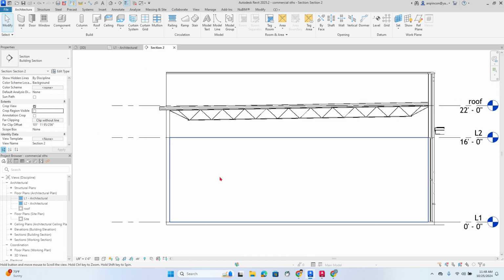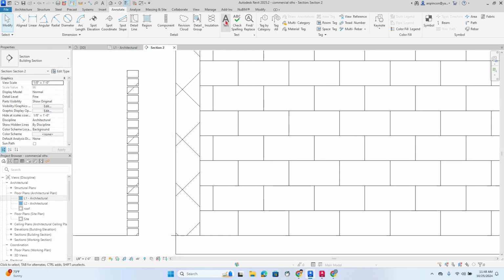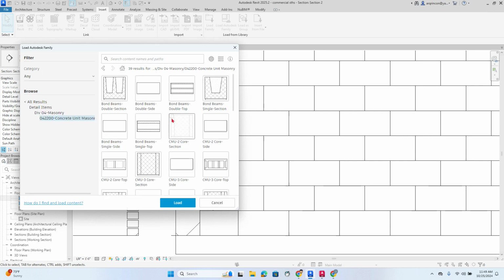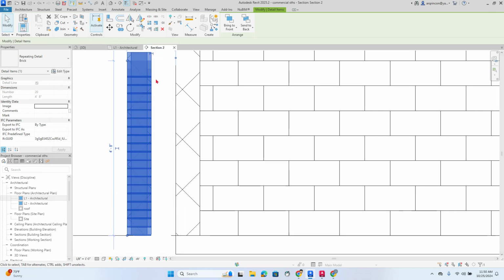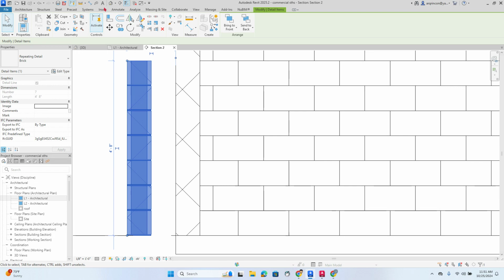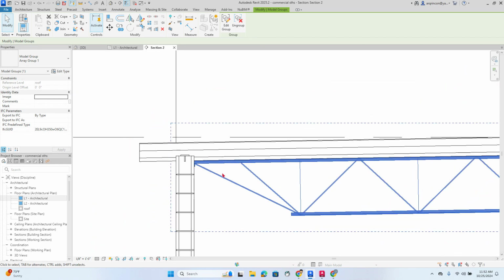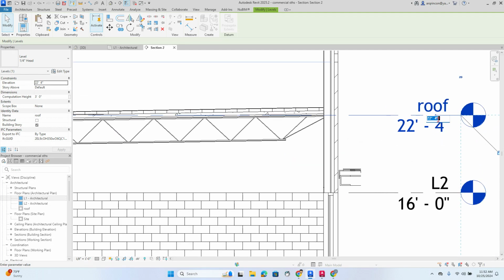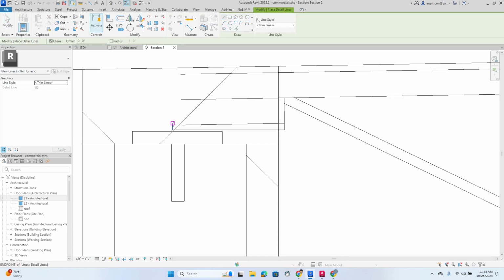Basic Detail in REVIT 2025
Basic REVIT 2025 tutorial on how to create a basic construction drawing details in a commercial project